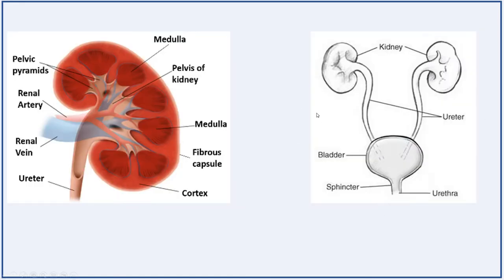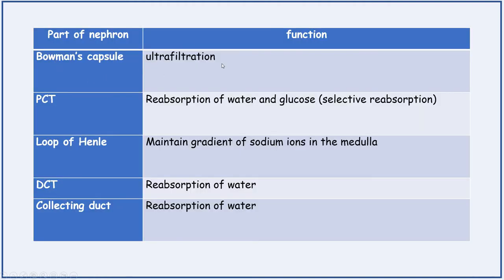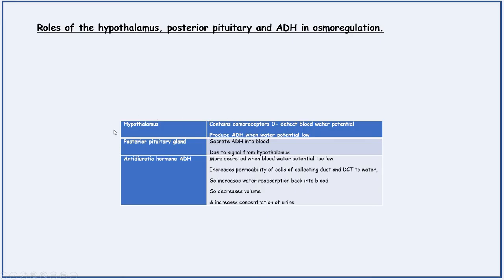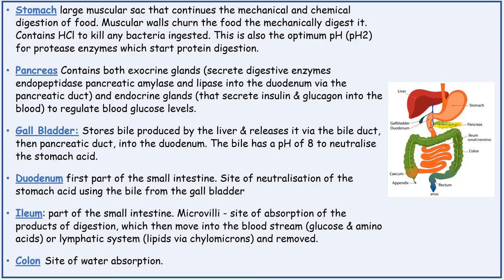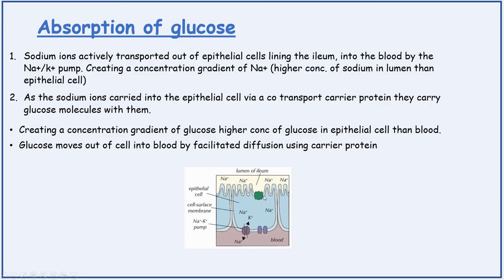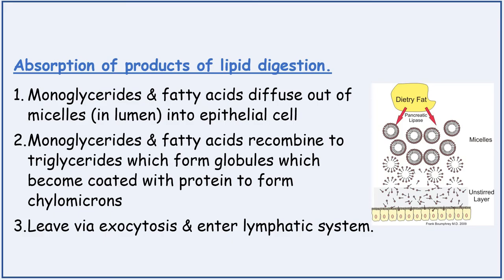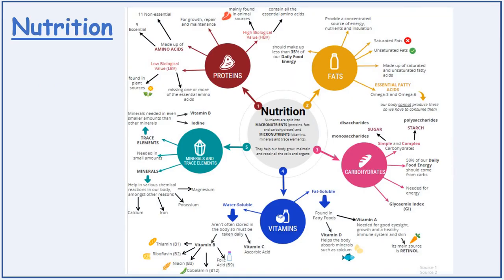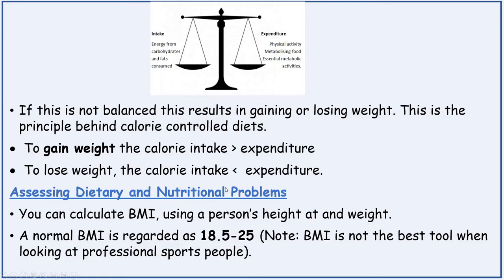Applied Human Biology Unit 1 A4 Digestion and excretion summary